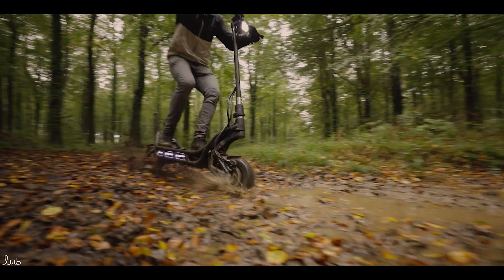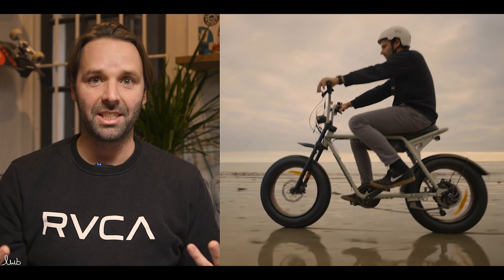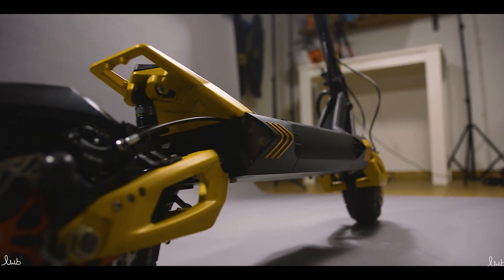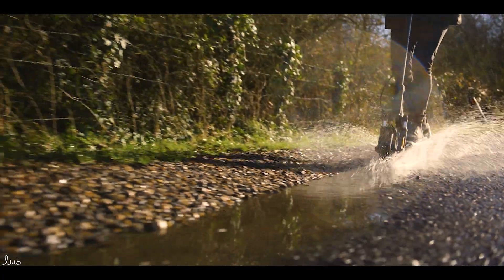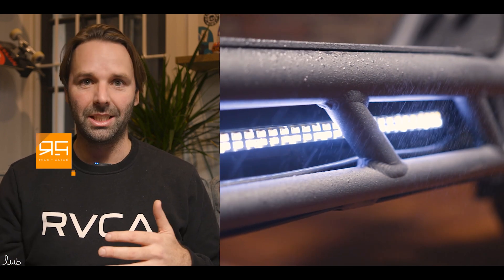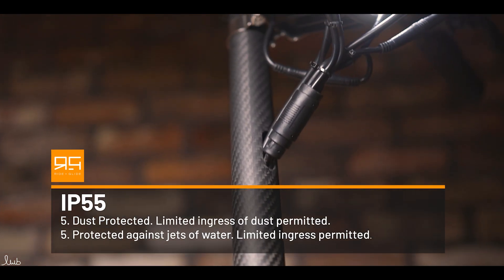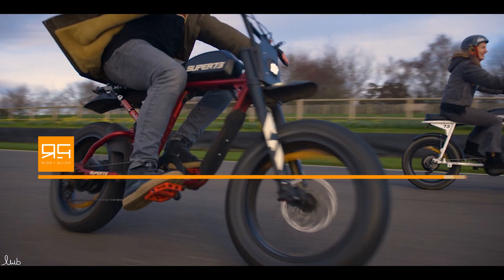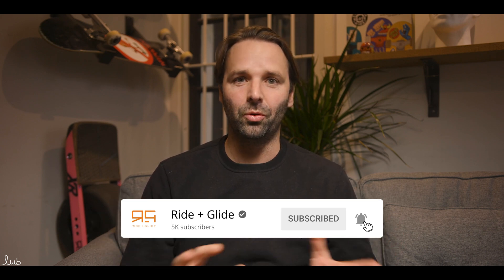Buying an ebike or escooter? IP ratings explained!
This video we run through IP ratings and what you should be looking for when purchasing an electric vehicle such as an escooter, ebike, euc or eboard.